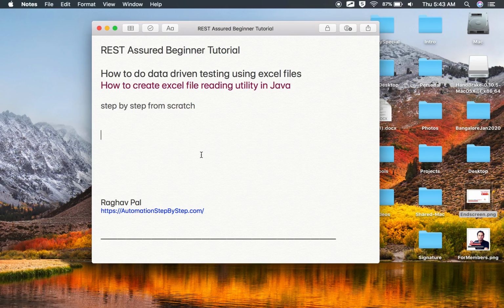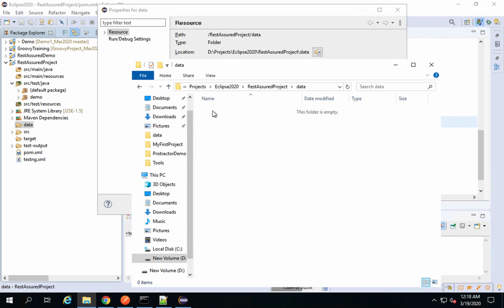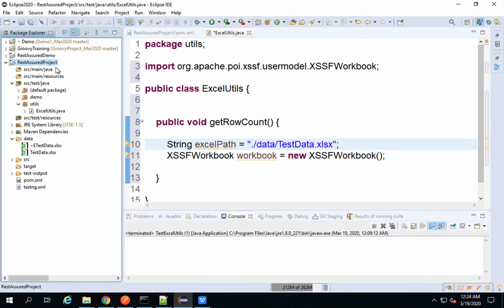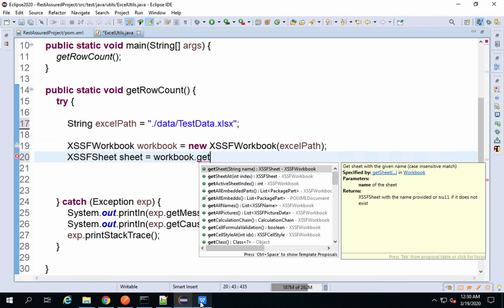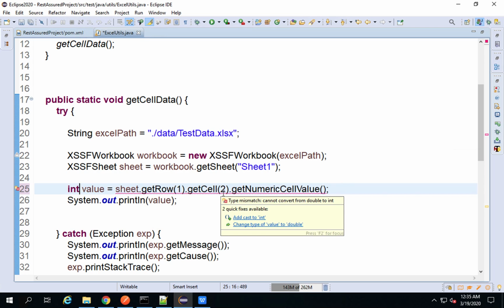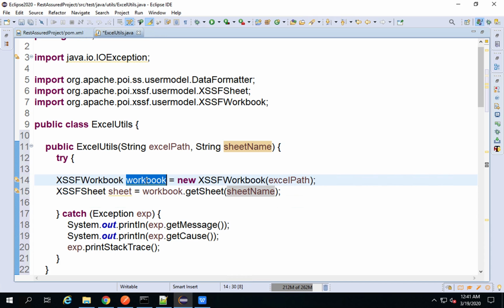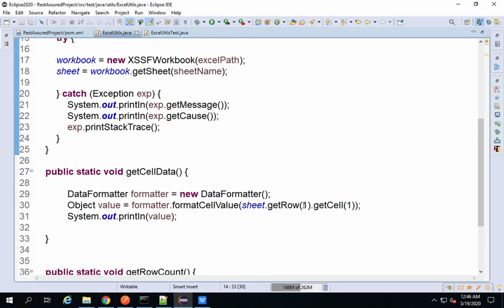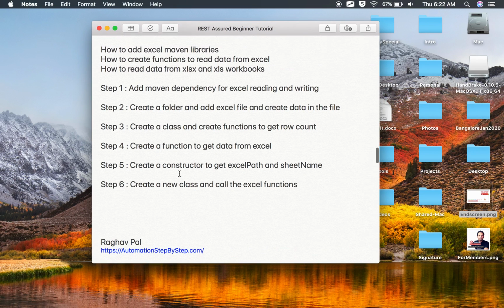REST Assured API testing Beginner Tutorial | Part 5 - How to read data from Excel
Hi, I am Raghav and today we will learn -
How to add excel maven libraries
How to create functions to read data from excel
How to read data from xlsx and xls workbooks

Step 1 : Add maven dependency for excel reading and writing
Step 2 : Create a folder and add excel file and create data in the file
Step 3 : Create a class and create functions to get row count
Step 4 : Create a function to get data from excel
Step 5 : Create a constructor to get excelPath and sheetName
Step 6 : Create a new class and call the excel functions

Keep Learning,
Raghav

If my work has helped you, consider helping or any animal welfare group near you.